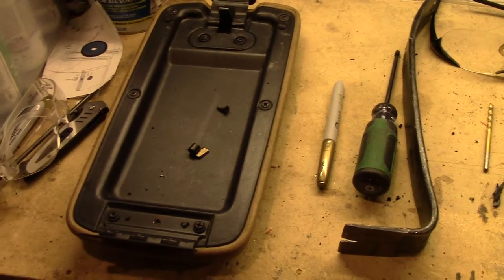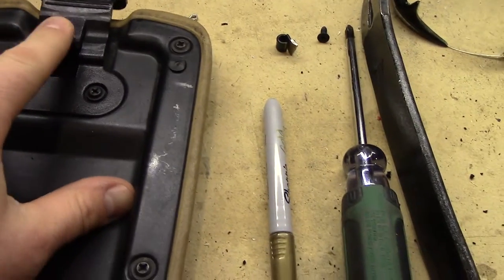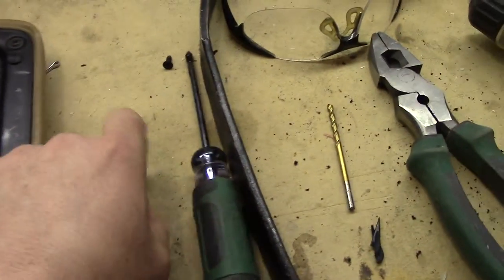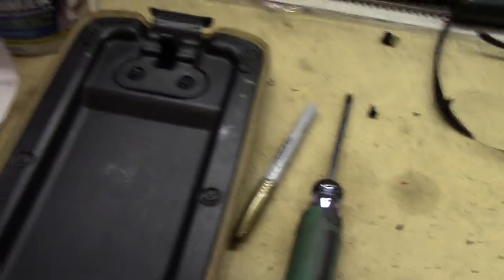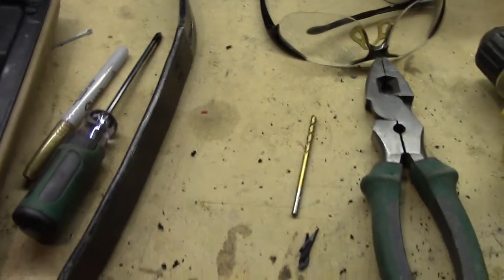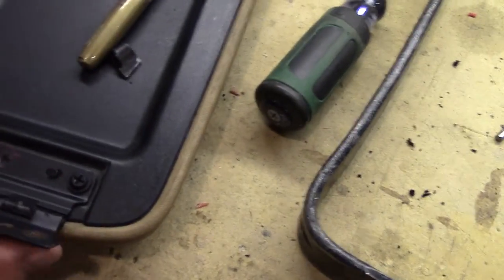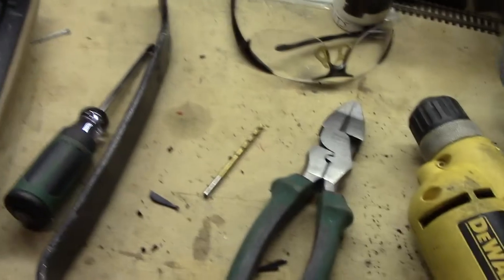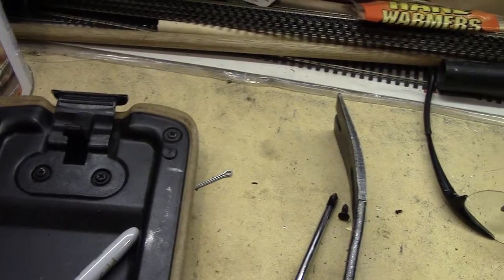Cherokee XJ cup holders 2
No brainer modification. Installing rear seat OEM cup holders into the center console arm rest of a Jeep Cherokee XJ (1997).